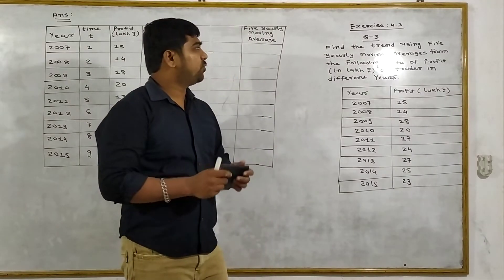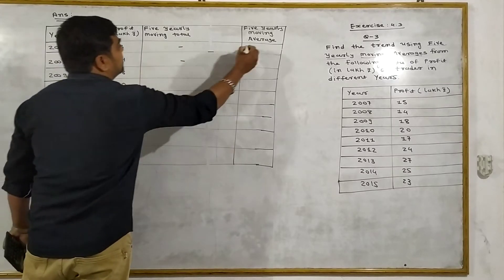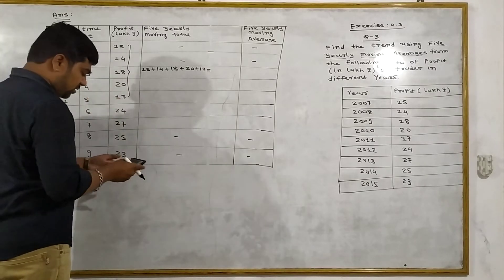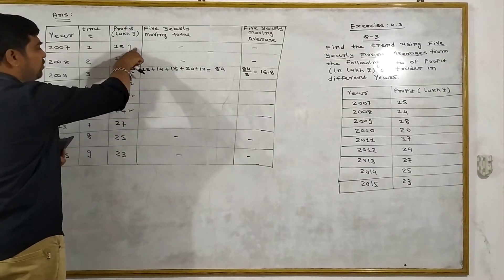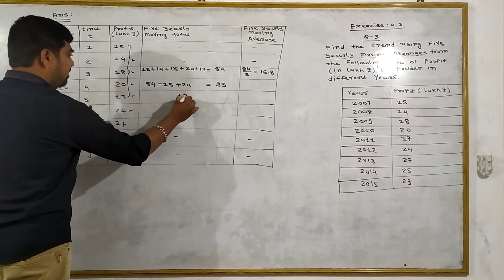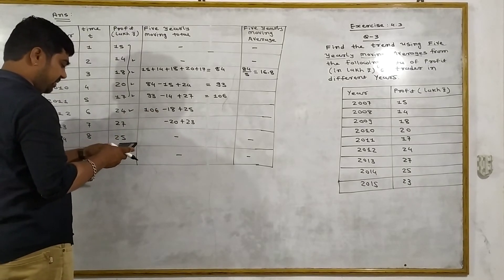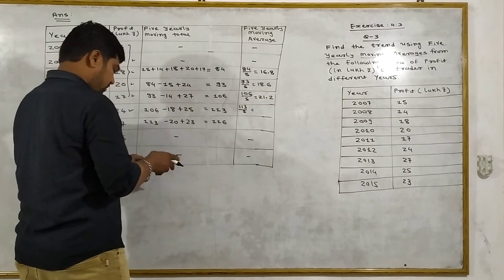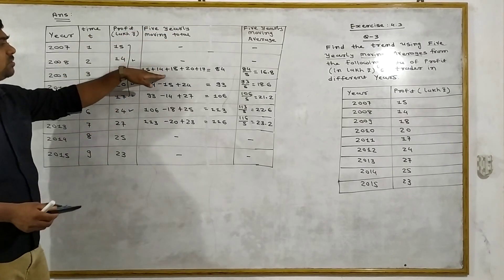Statistics std.12 Chapter 4 time series lecture 9 Jayesh Bamaniya